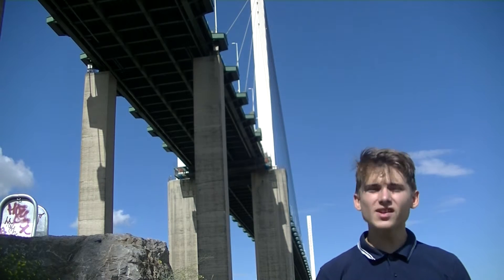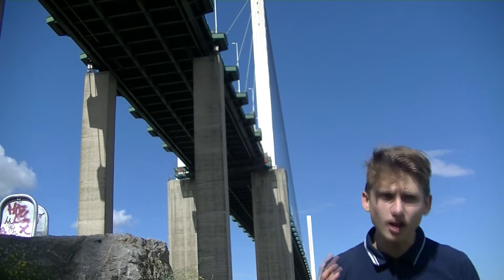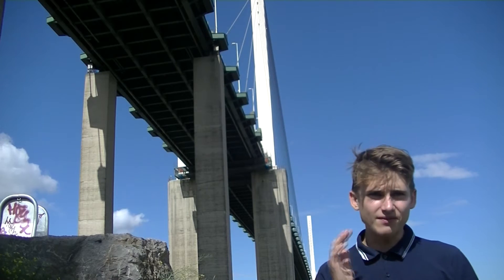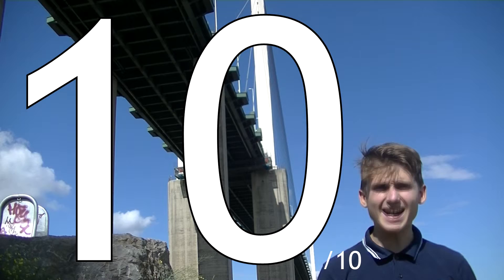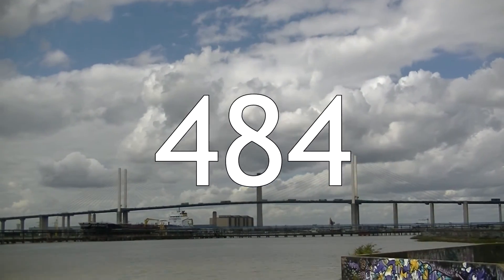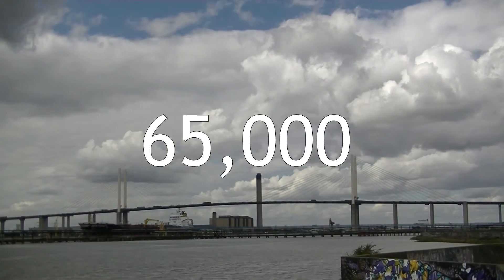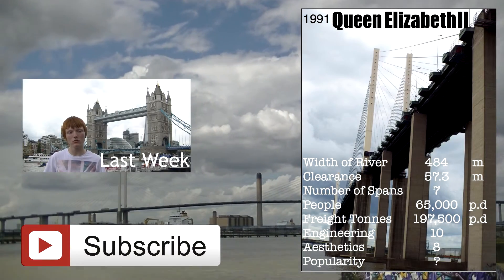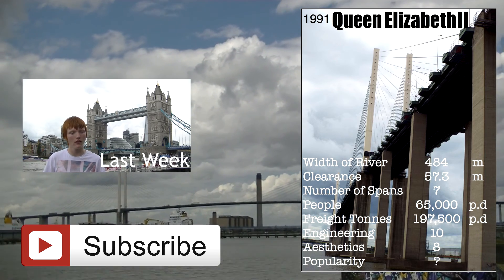QE2 - Thames Bridges ep.34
This week Matt takes us through the history and engineering of the bridge, while Mark talks about the aesthetics.  Both give the bridge a rating out of 10 one for engineering and the other for aesthetics

Last Week -

Next Week -